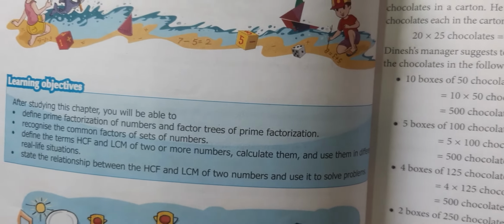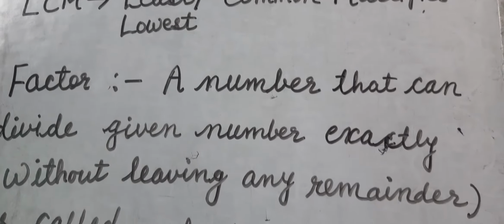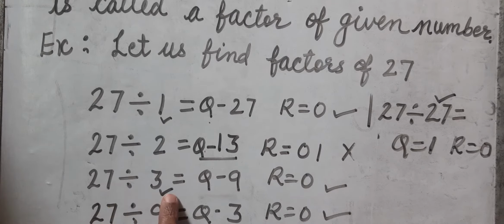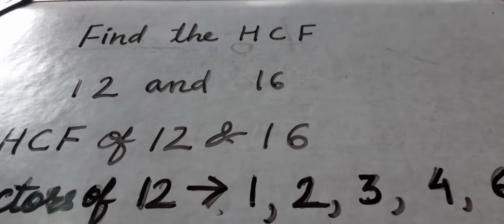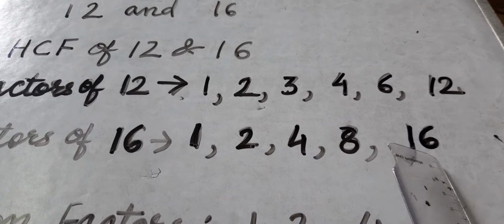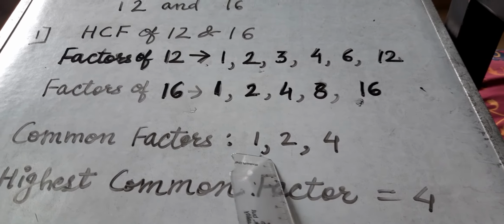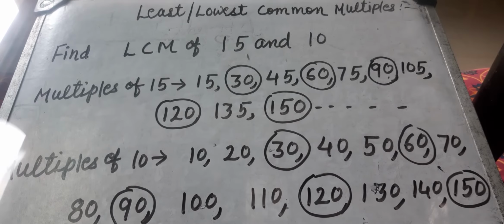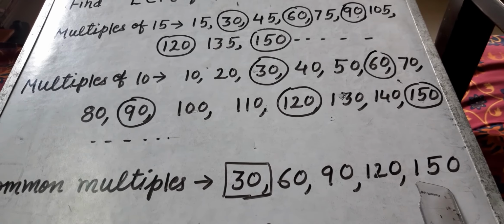Introduction to HCF and LCM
Chapter  3 HCF and LCM